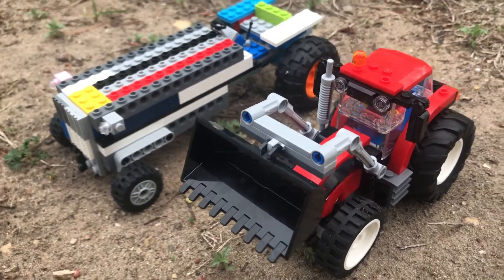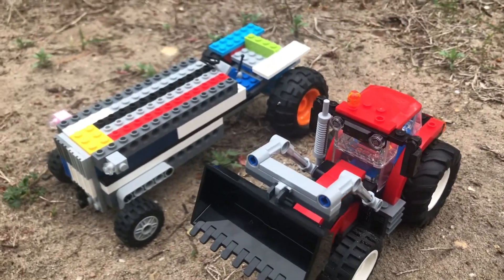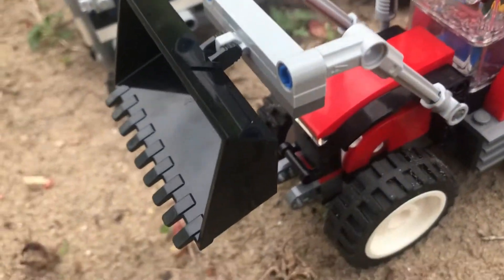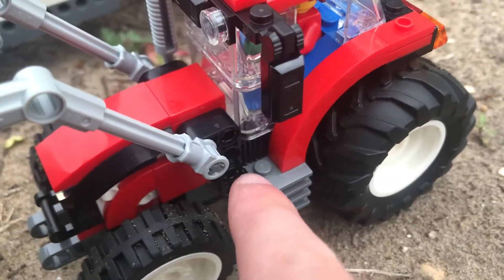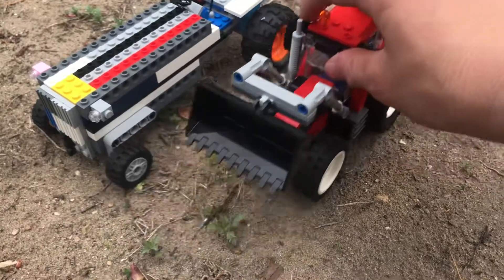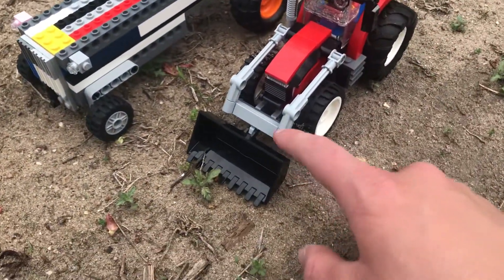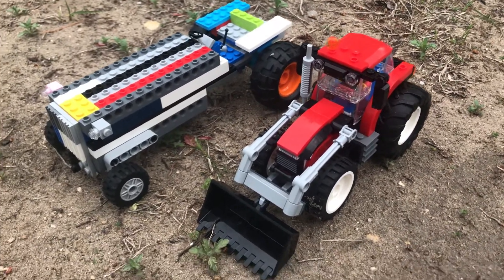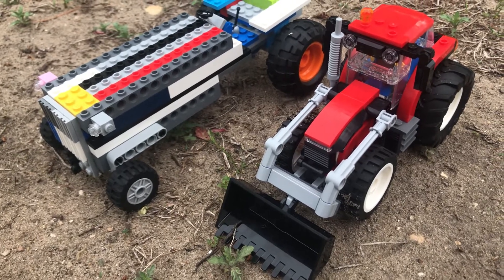The Red Tractor & The Ford